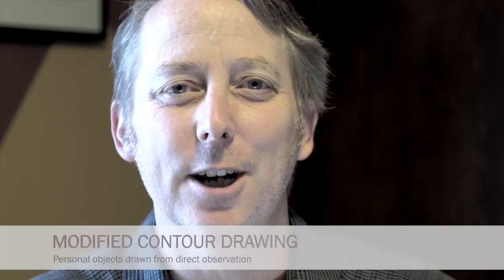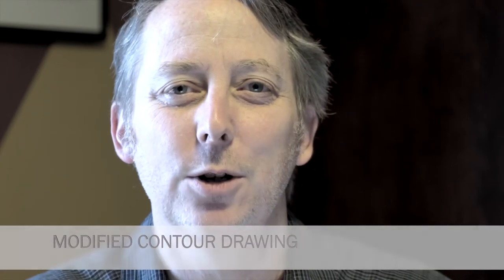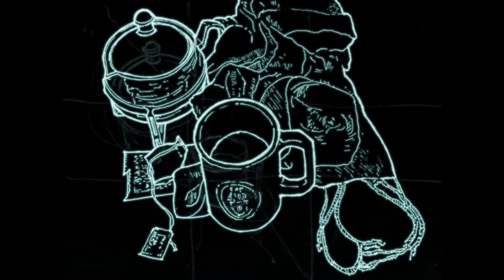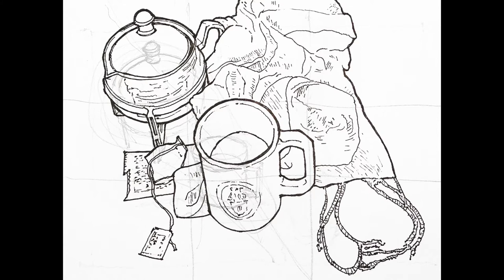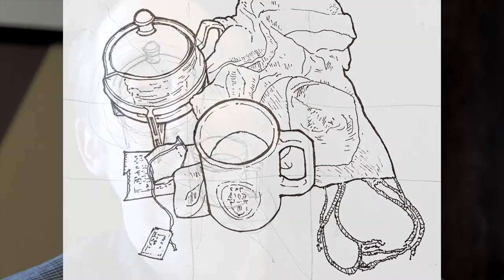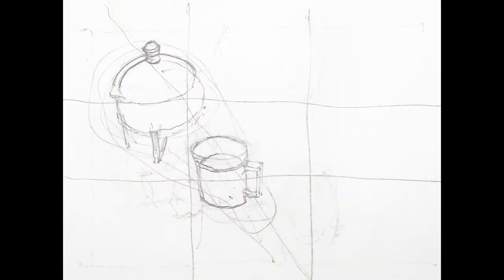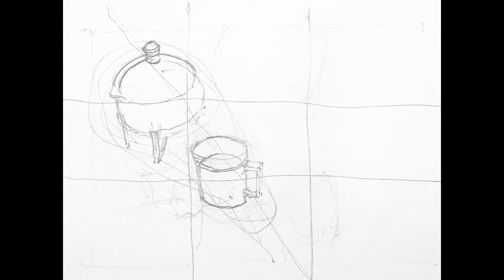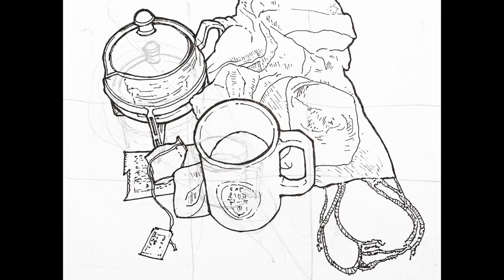Modified contour drawing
How to begin a modified contour drawing of a personal object. Select a personal object of a relatively small scale (bag, shoe, etc.) and draw the scene on a 9x12 sheet of quality drawing paper. Modified contour drawings are freehand drawings that split time between looking at the object and looking at the drawing. Do not shade or render. Focus on observation, clean, crisp lines, and composition of the drawing on the page.